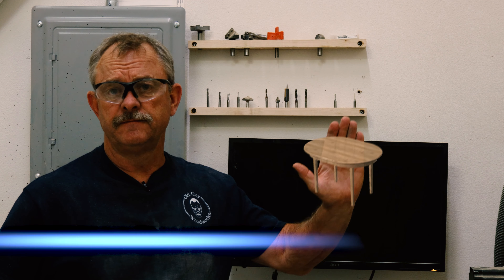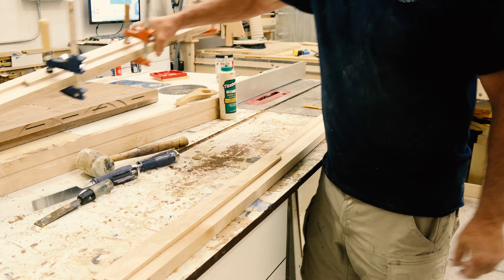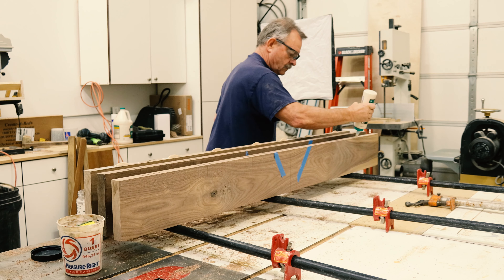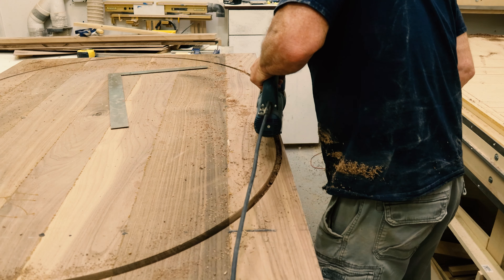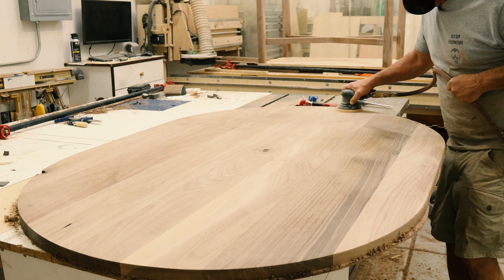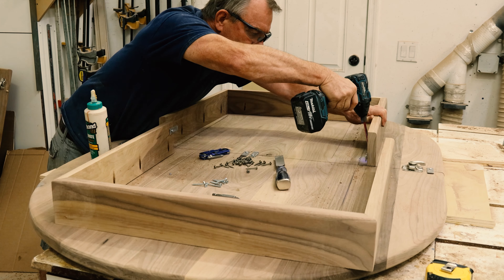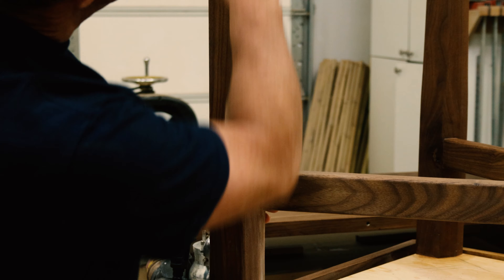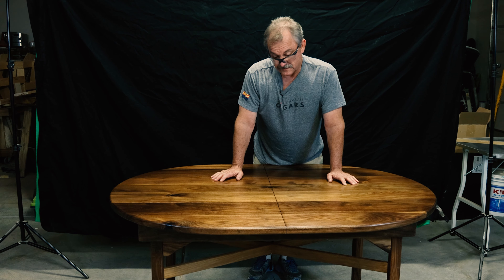Build a Solid Walnut Dining Table with Equalizer Slides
In this video I Build a Solid Walnut Dining Table with Equalizer Slides. Top is 1 1/2" thick solid walnut. Made tapered table legs from 2 1/2" square walnut material as well. The top was made in a 3 step glue-up process. I made my own table leaf guides with rack and pinion system. This is an "equalizer" type slide that can be open from one side by one person. Table is mounted on a rectangular pedestal base that doesn't move when table is opened to remove or insert the 20" wide leaf. It is much easier to buy the table slides than to make them.Table measures 42" wide X 60" long without leaf. Natural oil finish from Minwax coated with a two part catalyzed conversion varnish. Catalyzed varnish is extremely durable and holds up better than a lacquer finish.

It helps when you buy the stuff we use:
Canon EOS R
3M Accuspary system;
General Finishes conversion varnish satin
General Finishes conversion varnish semi-gloss
Blum Drawer Slides
Blum Half Overlay Hinge
Blum Hinge Pocket Jig
Walnut Edgebanding
CA Glue
Kohler sink